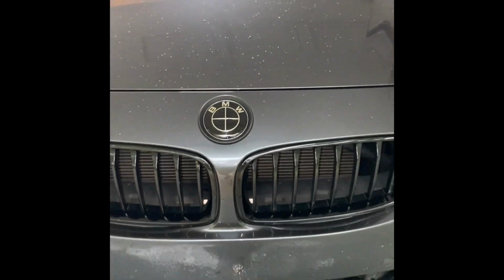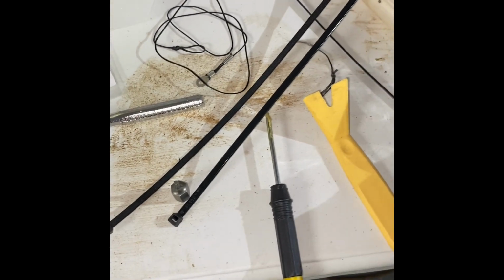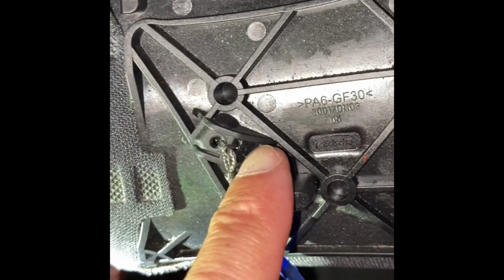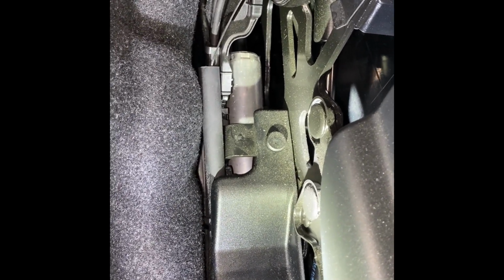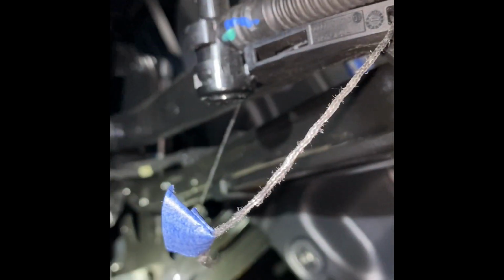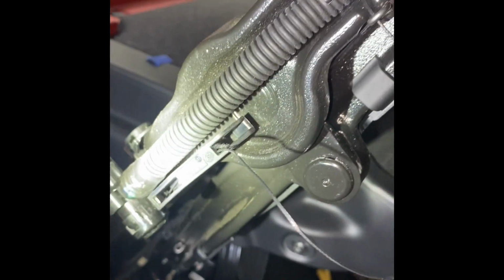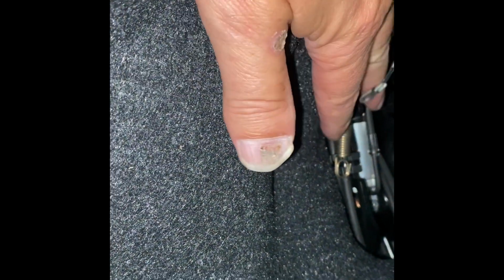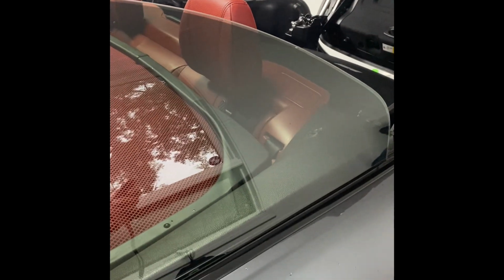BMW F33 Convertible 428i "String" Replacement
This is my FIRST attempt at this.. BUT with the help of Youtube, I decided to record this replacement.
The BMW string that holds the corner piece of the convertible cover became worn. Googled the part and $33 total for 2 each replacements, the strings came in.
Please watch and enjoy. Any questions of suggestions, don't hesitate to ask them.